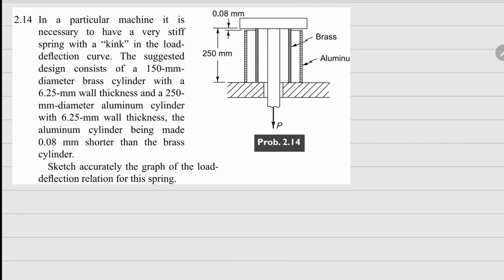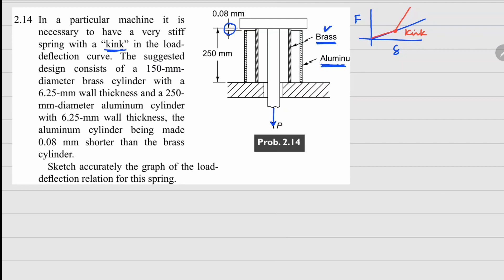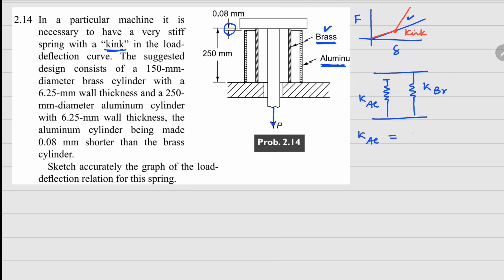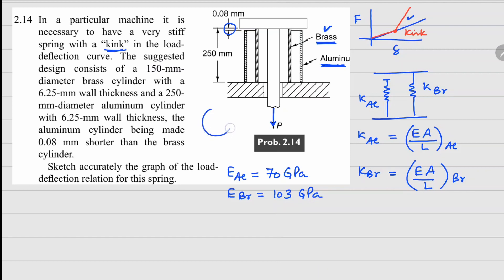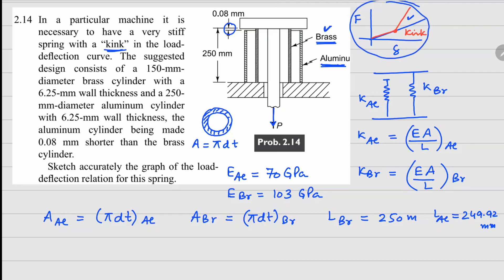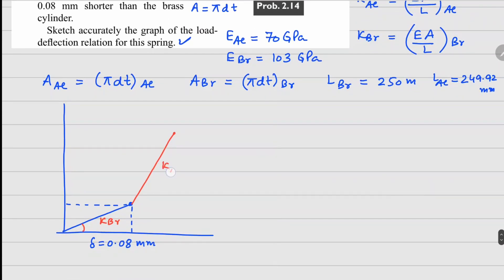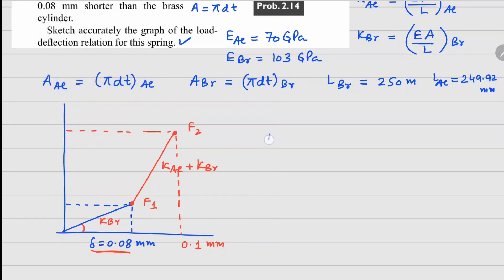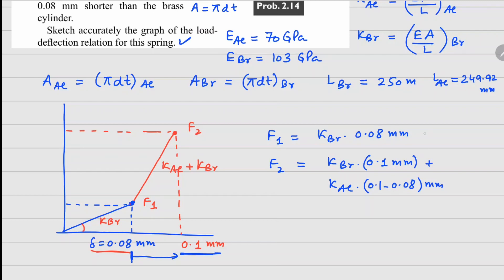Problem 2.14 | Mechanics of Deformable Bodies| Mechanics of Solids | Crandall, Dahl, Lardner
In a particular machine it is necessary to have a very stiff spring with a “kink” in the load deflection curve. The suggested design consists of a 150-mm diameter brass cylinder with a 6.25-mm wall thickness and a 250-
mm-diameter aluminum cylinder with 6.25-mm wall thickness, the aluminum cylinder being made 0.08 mm shorter than the brass cylinder.
Sketch accurately the graph of the load deflection relation for this spring

Solid Mechanics
Applied Mechanics